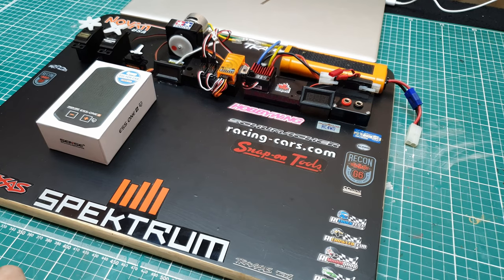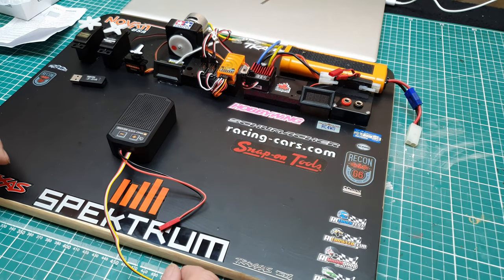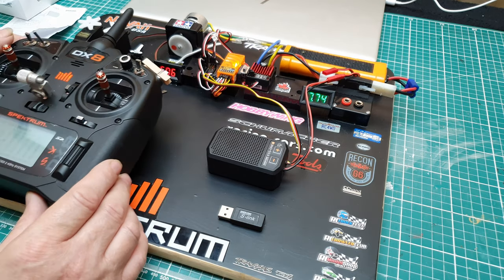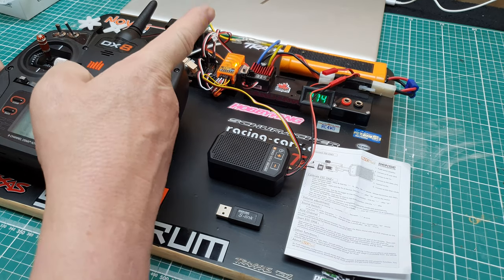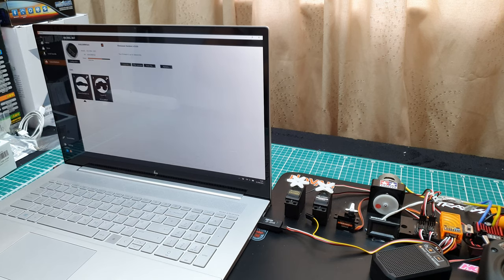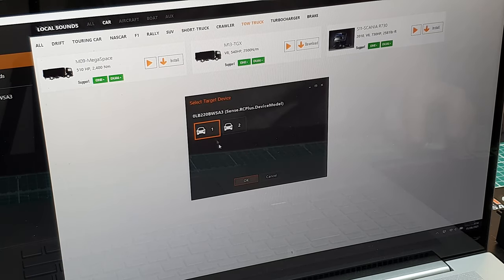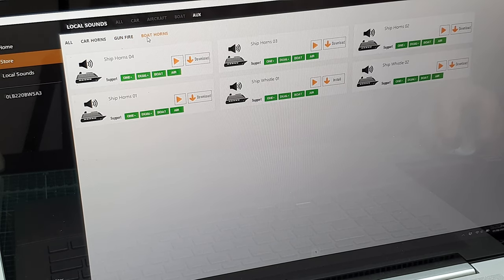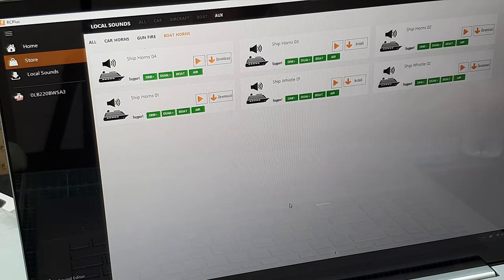Sense Innovations ESS ONE RC Car, Truck, Boat, Aircraft sound system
Here is a very good sound system for RC models that have limited room, it's a nice compact unit which delivers a good clean sound.

Sense Innovations ESS-ONE, this has the single speak hence why it's call the ESS-ONE. and the software for reprogramming the sounds is below.